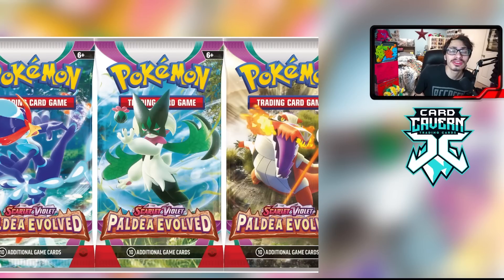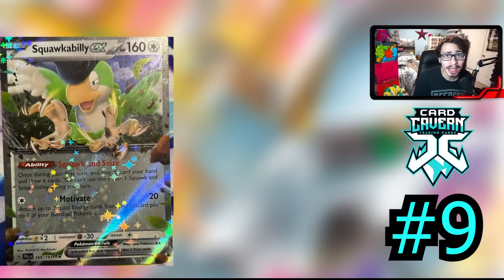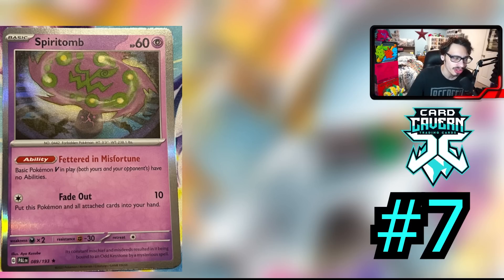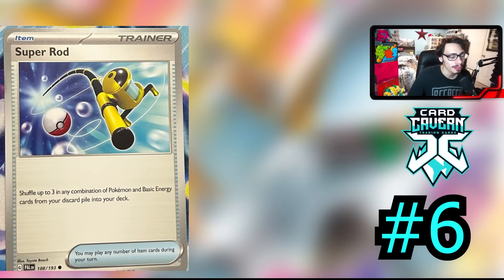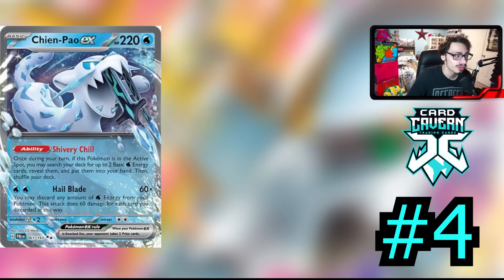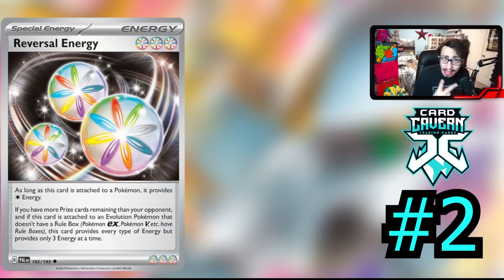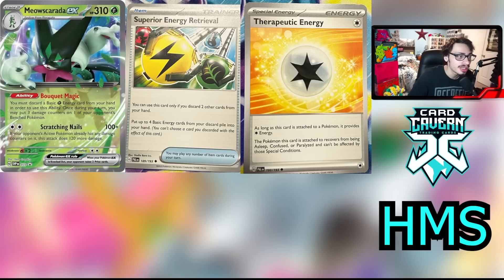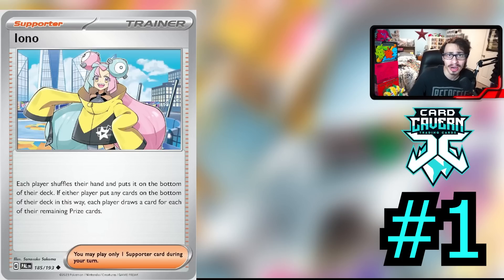The Top 10 BEST Cards In Paldea Evolved!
In today’s video i count down what i think are the top 10 BEST cards in Paldea Evolved!